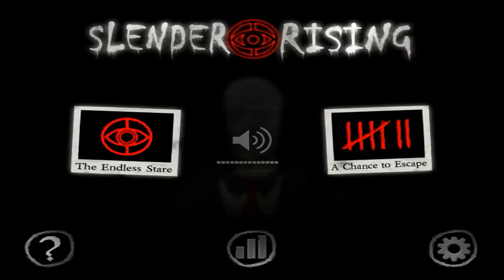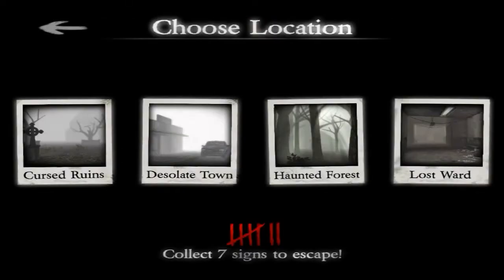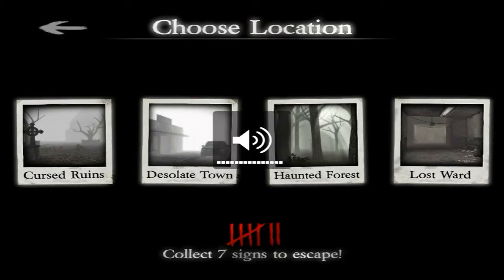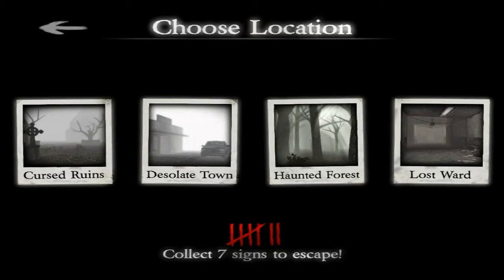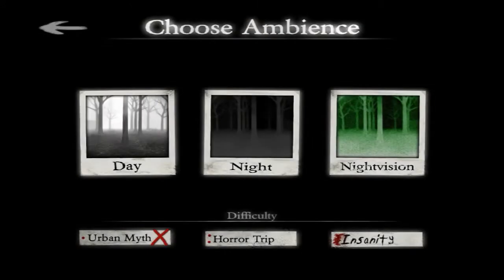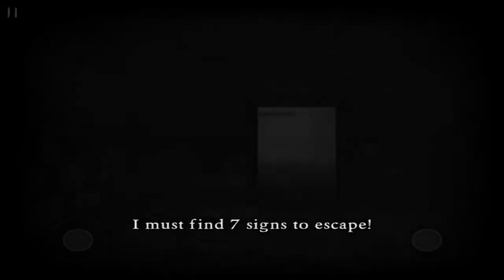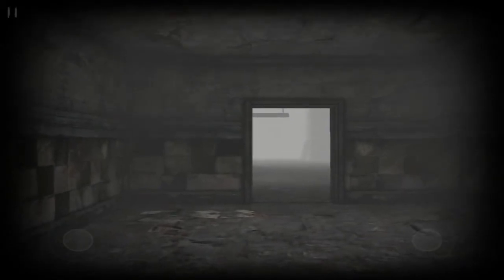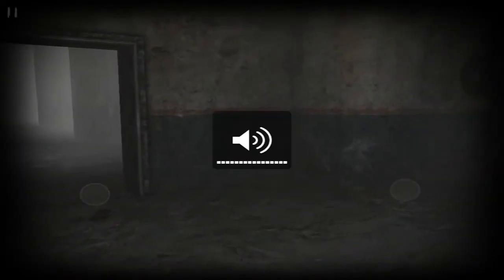Slender Rising iOS gameplay. Slender Man.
SneakAttack plays Slender Rising for iOS. Slender Man!